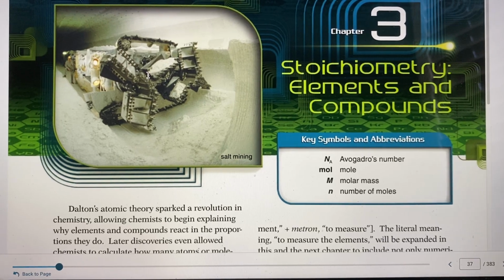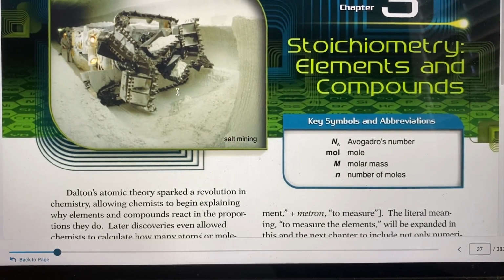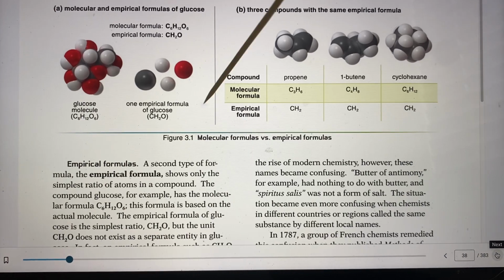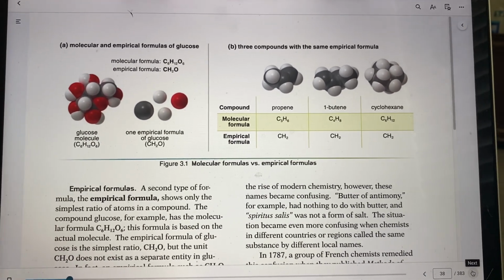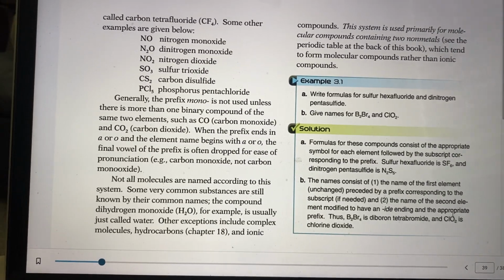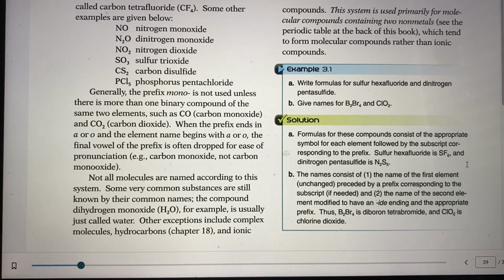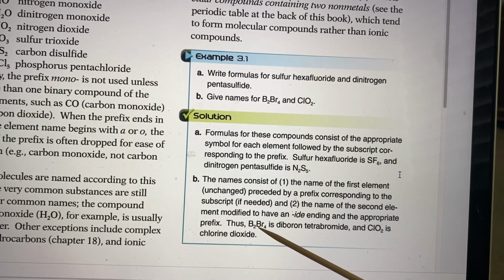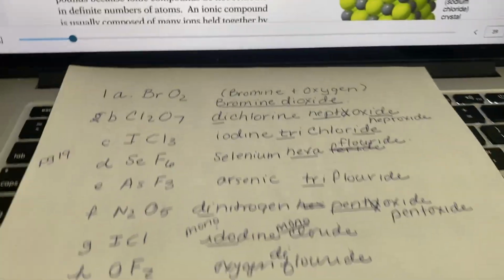Chemistry 3.1 Formulas and Names